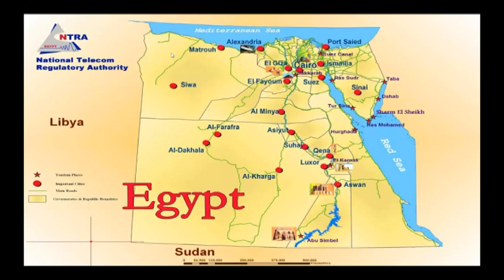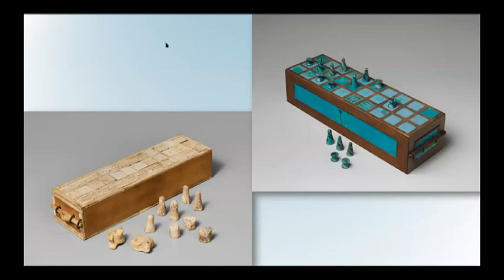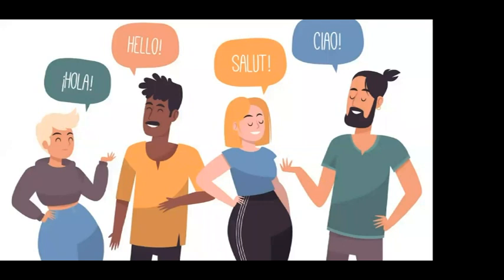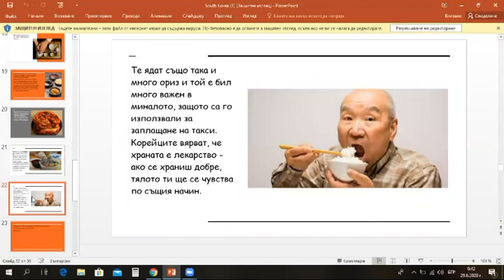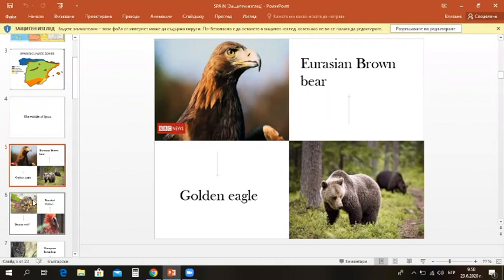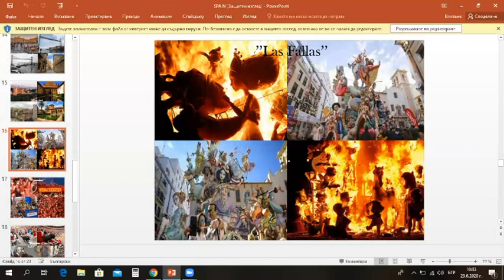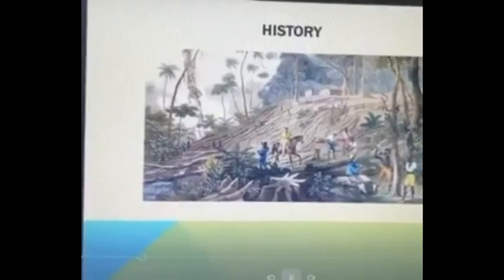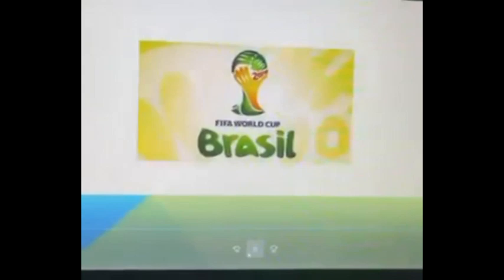ПЕТ КОНТИНЕНТА - ПЕТ ДЪРЖАВИ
СУ "СВ.СВ. КИРИЛ И МЕТОДИЙ" КАРНОБАТ 2020